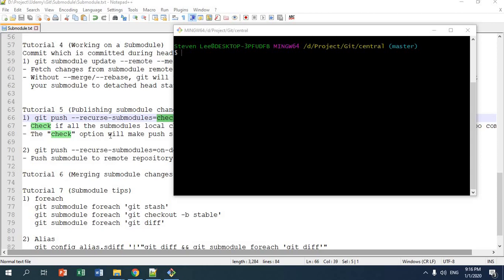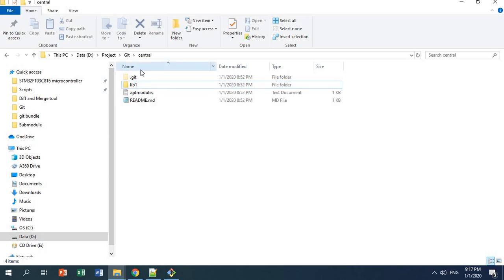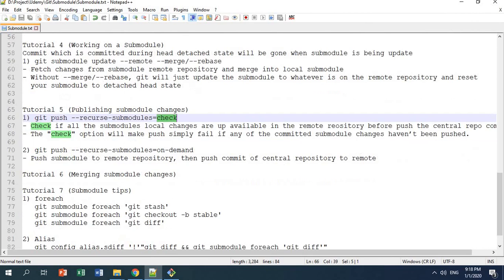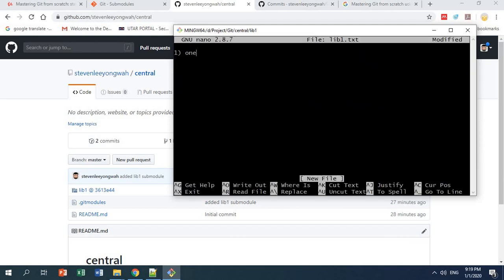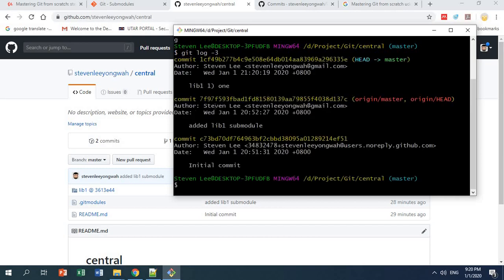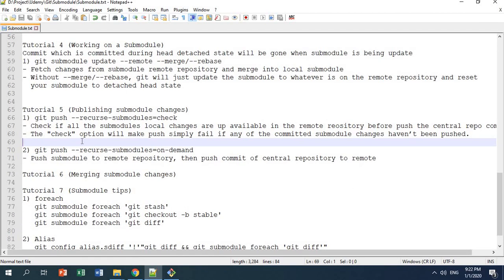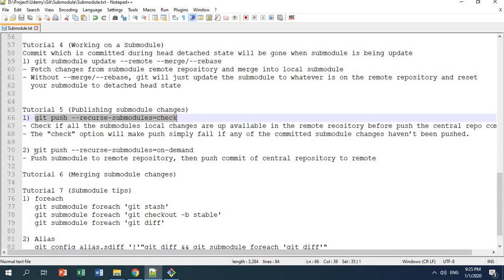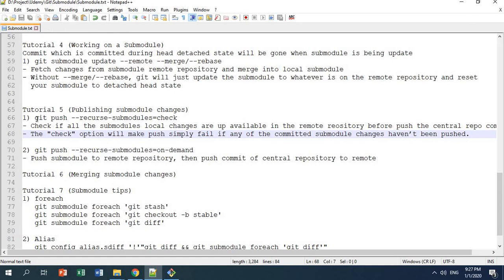Publishing submodule changes